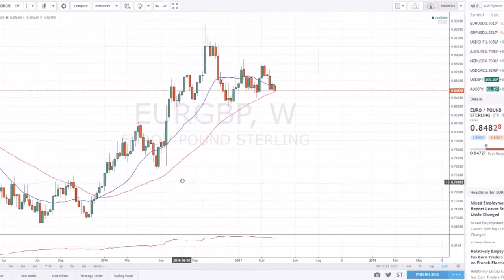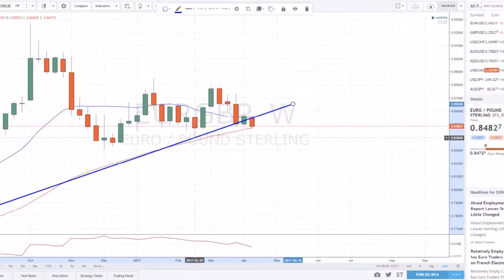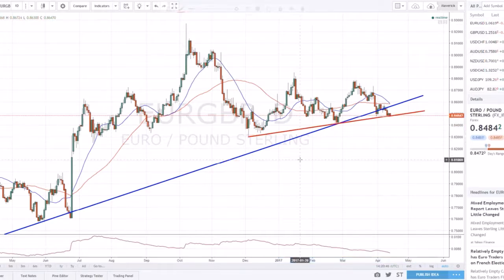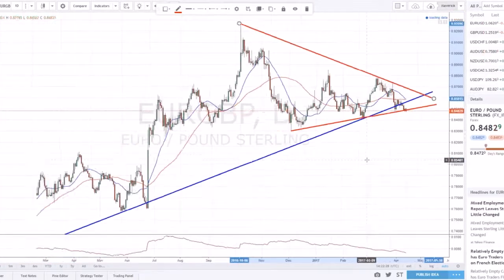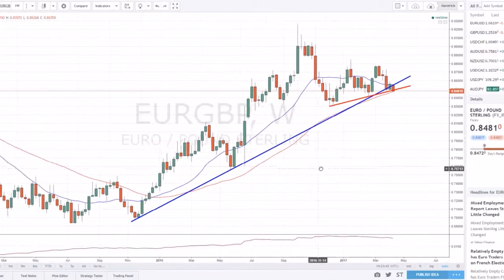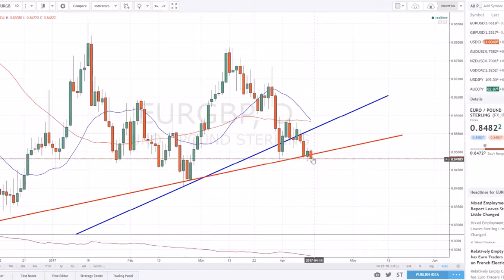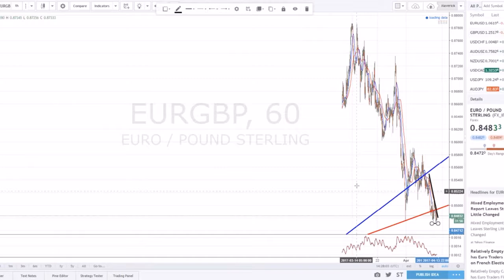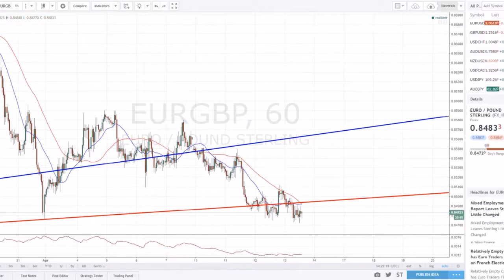Forex Drawing Trend Lines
In this video I go over how to properly apply trend lines to a chart. these are a very powerful tool, and when used correctly, can compliment your trading big time.